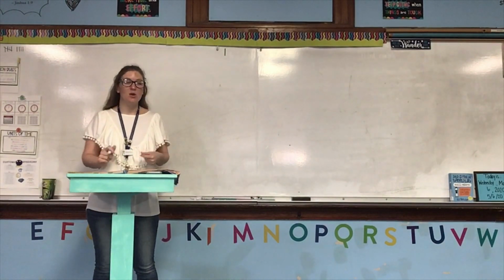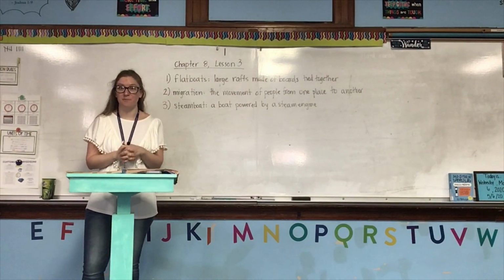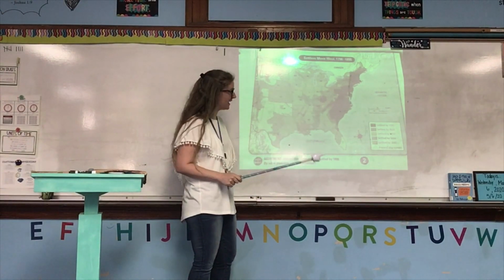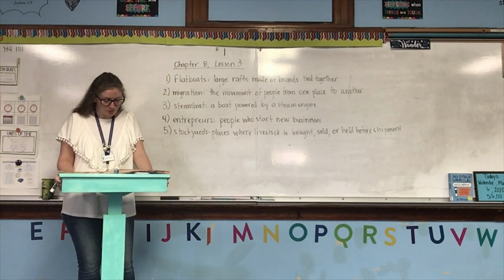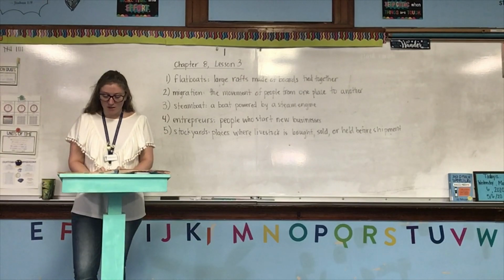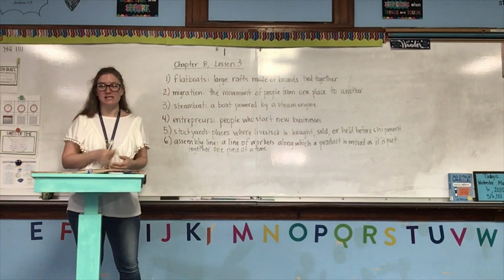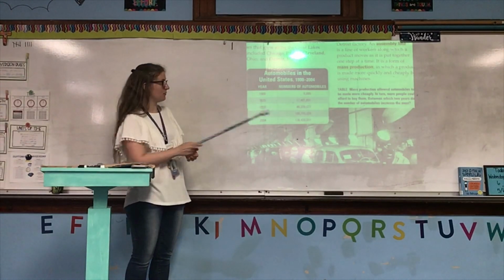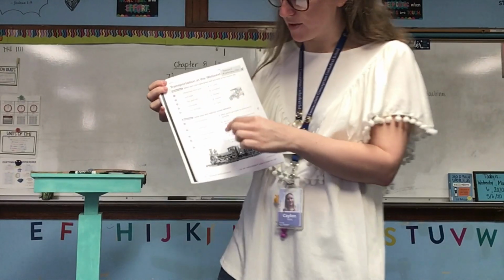Social Studies, Chapter 8, Lesson 3 5/6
Social Studies lesson, Wednesday, May 6, 2020